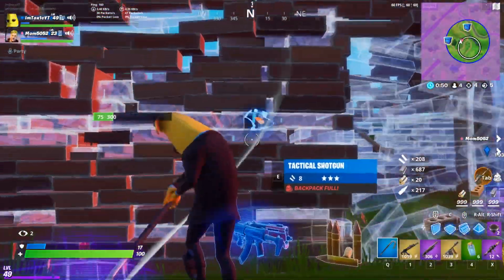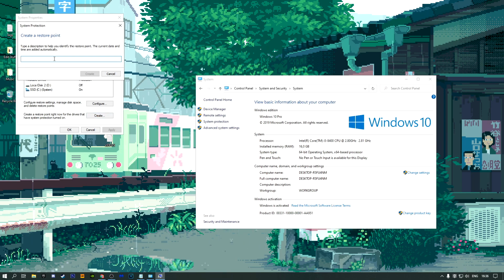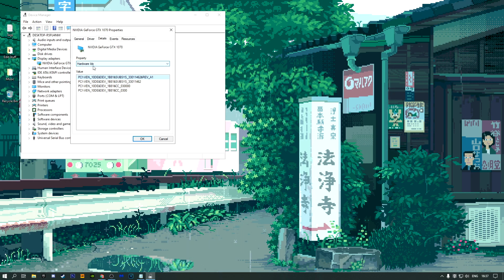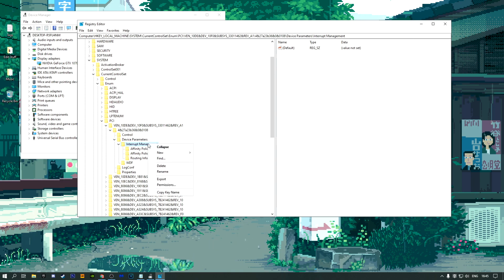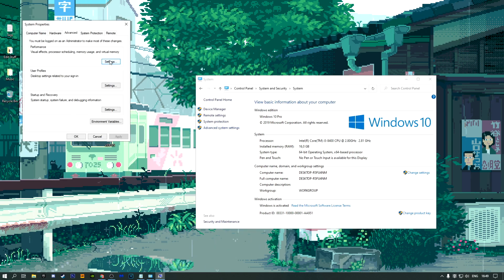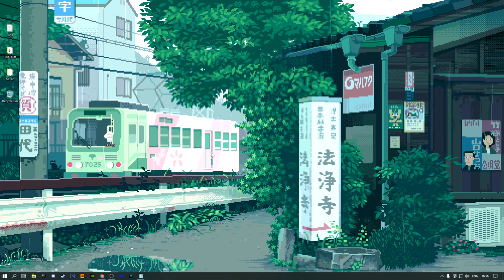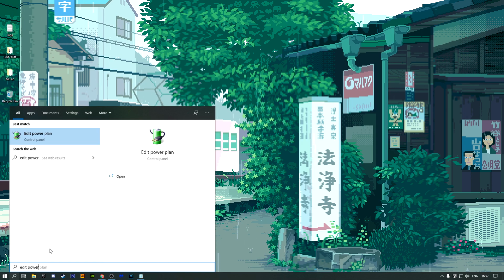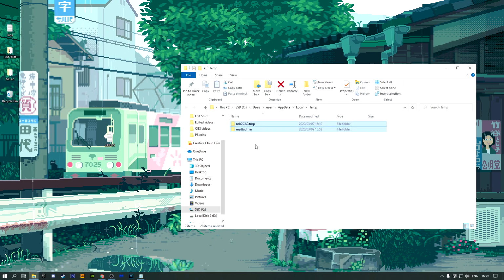How to fix Fortnite Not Loading Textures on any Pc / Laptop Chapter 2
Today i will show you a new way to fix your fortnite textures not rendering and loading in season 2 chapter 2.